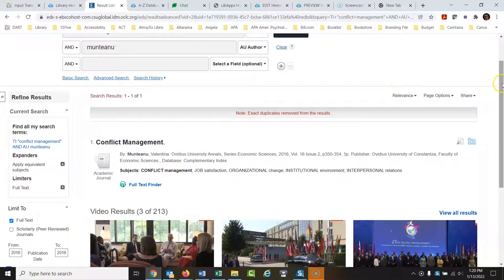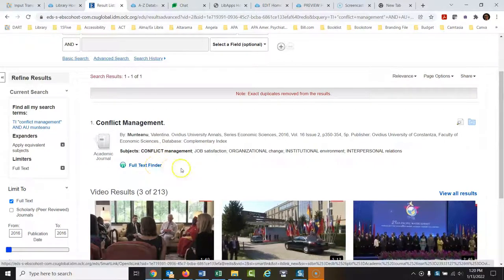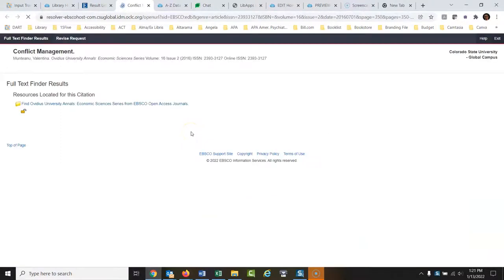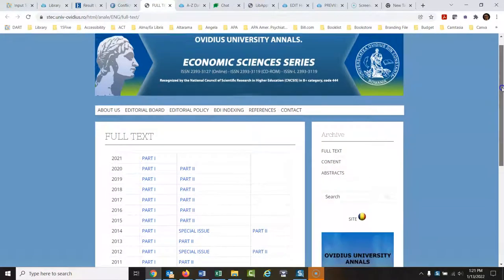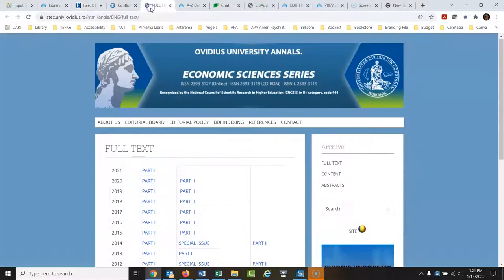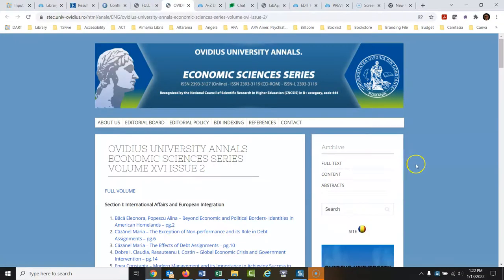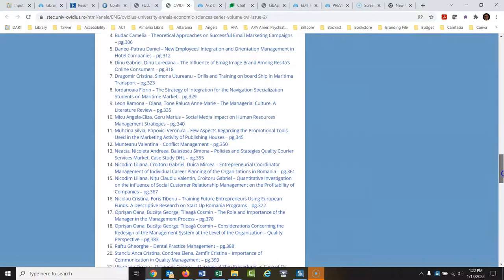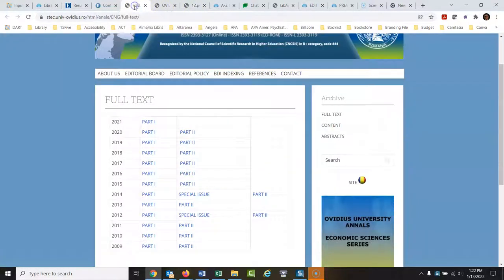Full Text Finder, when you have to search for the article.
If a database gives you a Full Text Finder link and the article doesn't come up immediately from the link, sometimes you just have to search a little bit at the journal's website to find the actual article.